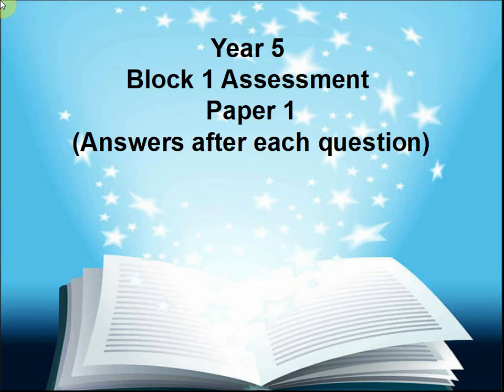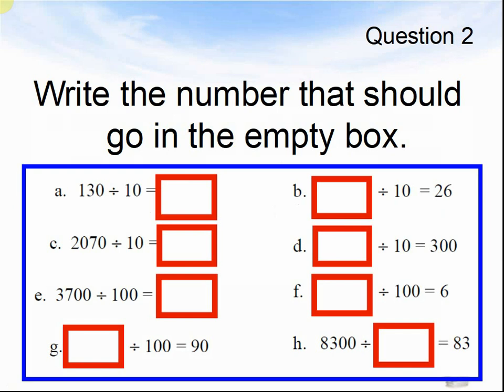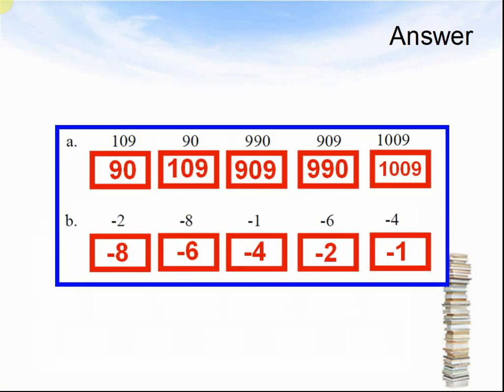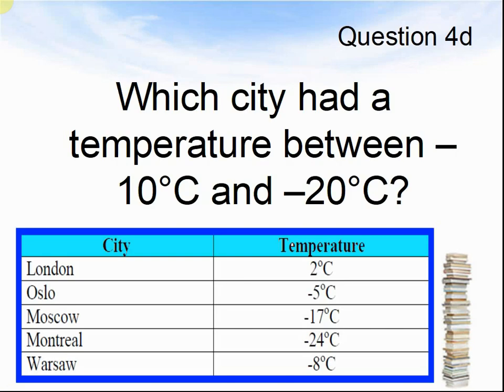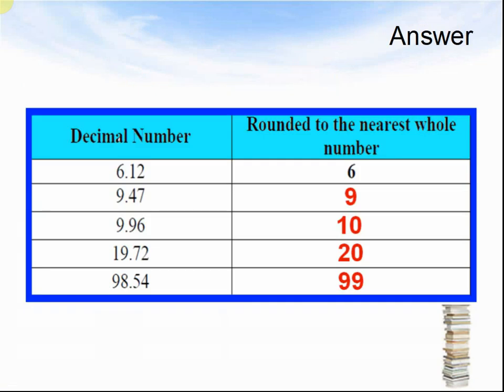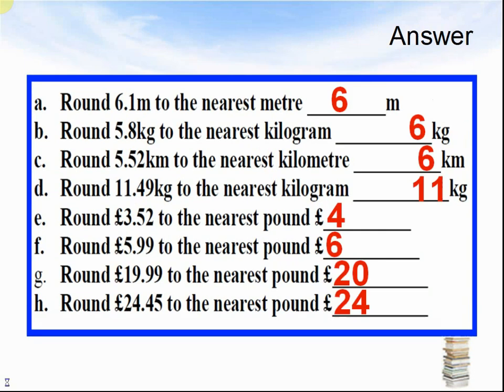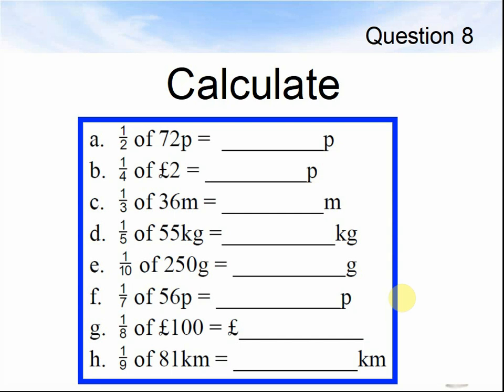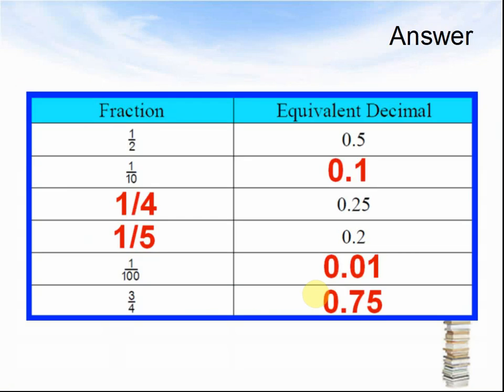Year Five Termly Online Primary Maths Assessment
This Year Five Termly Online Primary Maths Assessment is part 1 of Year 5 Block 1 Paper 1 Answers after each question is a great way of reducing the stress of maths exams for students. The children see the answer after each question and no know they are doing well. These Year Five Termly Online Primary Maths Assessment end of term maths tests are also great revision tests for students. This is an excellent Year 5 assessment for checking your students' progress in the Autumn term. This Year Five Termly Online Primary Maths Assessment could be used as an excellent  online maths assessment revision test before you give your students their formal math assessment tests.